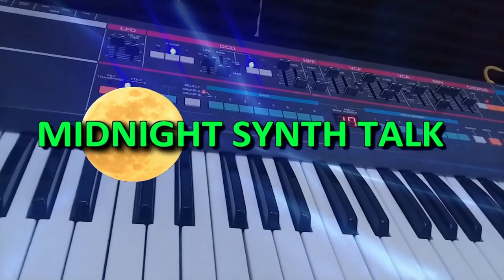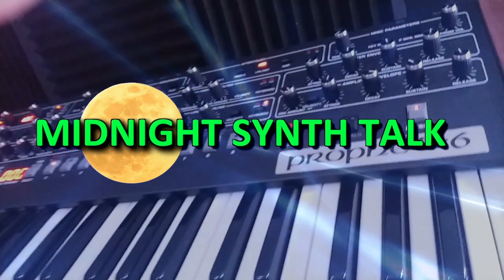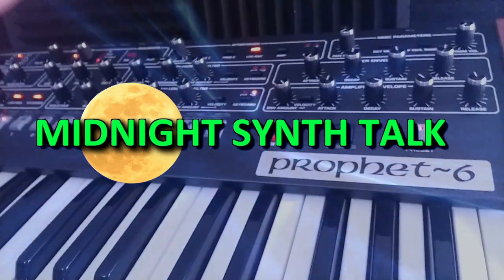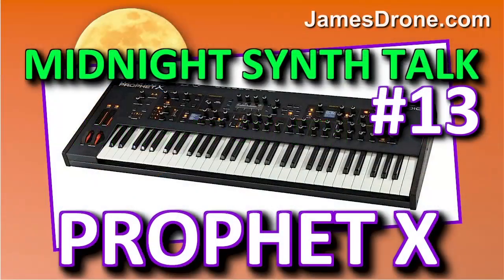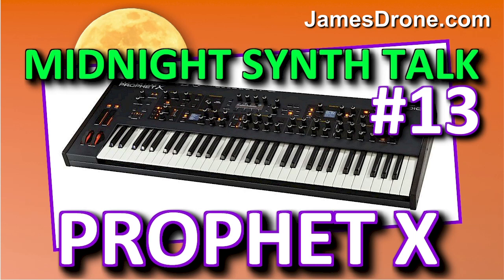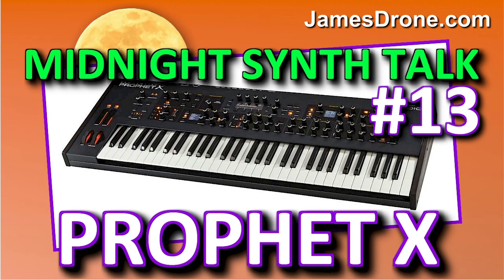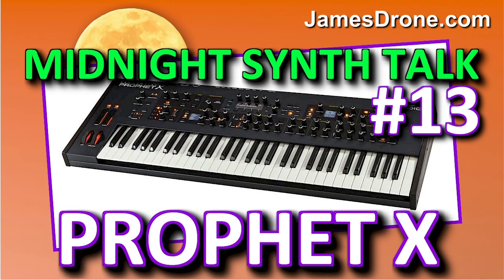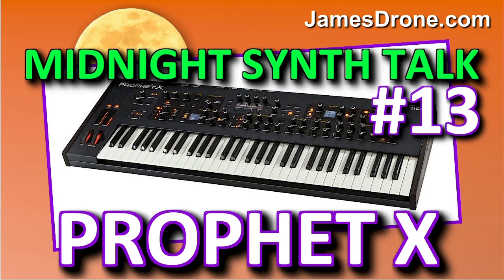Sequential Prophet X: Midnight Synthesizer Talk 13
Tonight I talk and demo the Sequential DSI Prophet X Synthesizer! Its loaded with sample goodies like the Prophet 5, the Arp 2600 and the Model D.
The Sequential Prophet X is a potent fusion of samples-plus-synthesis and is Sequential’s most ground-breaking evolution of the Prophet yet. At its heart, it’s a bi-timbral, 8-voice-stereo, 16-voice mono/stereo, 32-voice paraphonic synth with a newly developed sound engine that powers two simultaneous 16-bit, 48kHz sample-based instruments plus two high-resolution digital oscillators — all processed through analog filters. . With 150 GB of internal samples from acclaimed sound developers 8Dio, and all of the powerful synthesis tools you’ve come to expect from Sequential, the Prophet X has a musical voice uniquely its own.

Get more of me, James Drone
for all my synthesizer music, synth patches and social media connections.